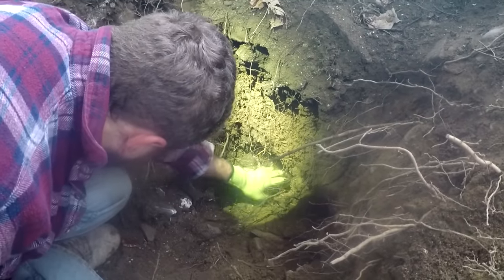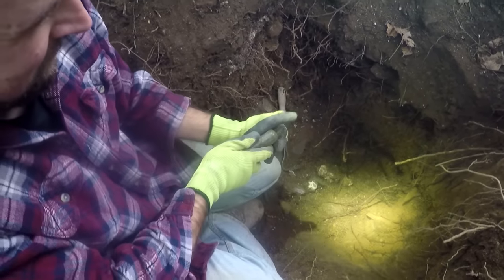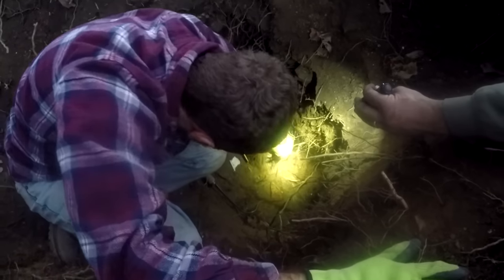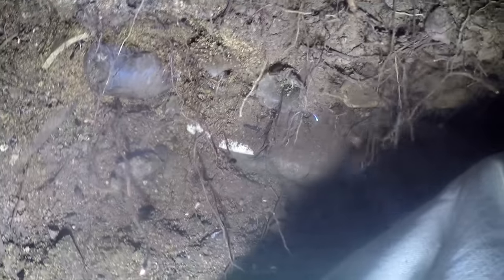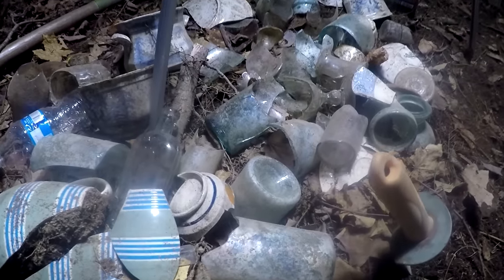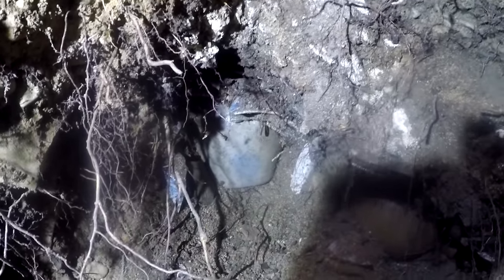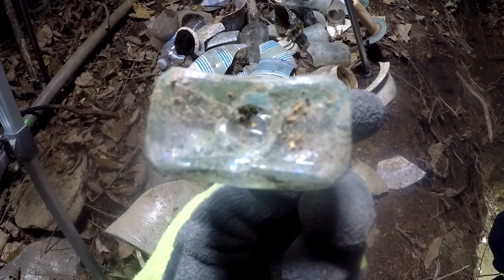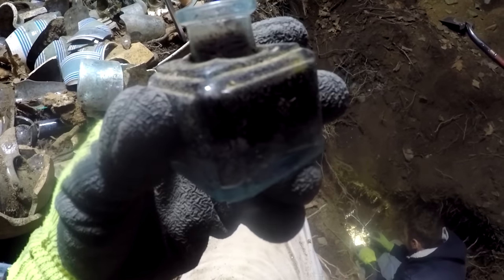BURIED in the YARD for 175 YEARS! Digging Open Pontil Antique Bottles in Privy Behind an 1830s House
Hope you enjoyed the video! If you did, please give the video a "like" by clicking the "thumbs up" button right here^. It's free and will help our channel grow! You can also follow us on other platforms (links below).

Video edited by Shayne Potter

Music by "Underground River" Check out their stuff on iTunes & Spotify!